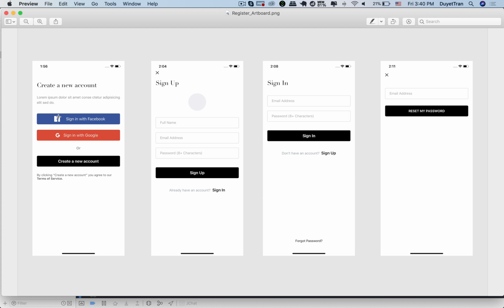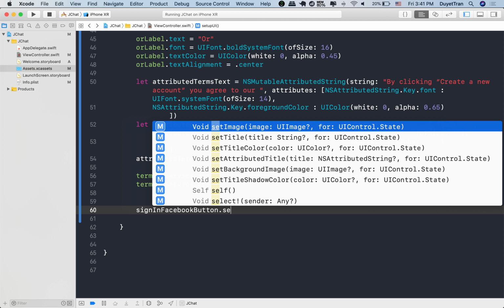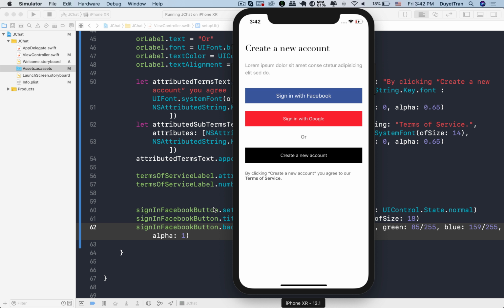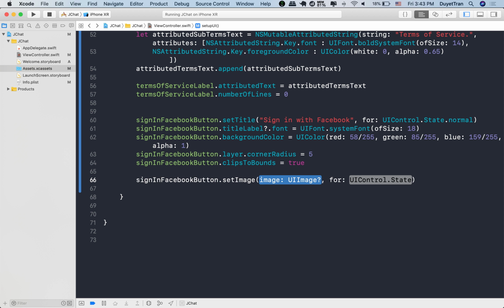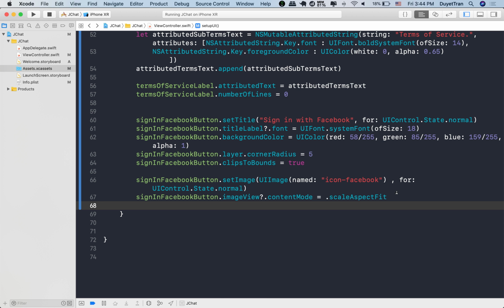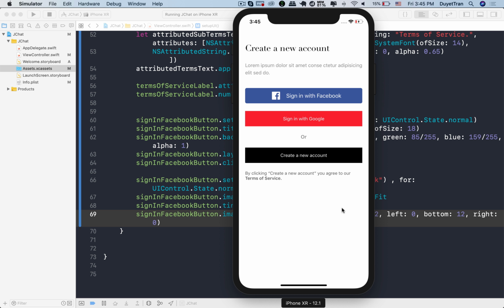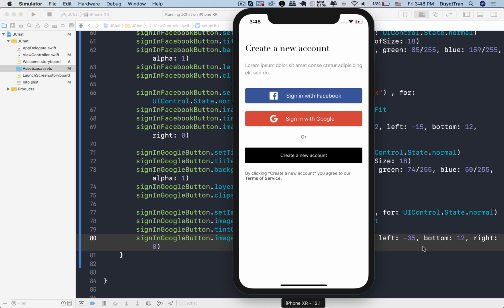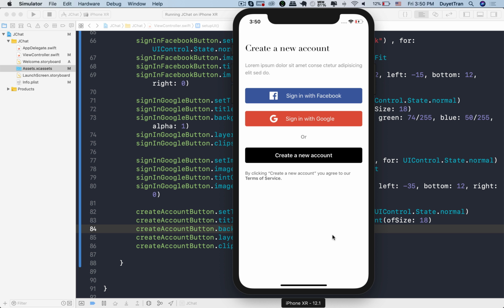Swift 5 & Firebase 5 - Welcome Scene - Customize buttons (Part 2) - Ep 6 Build Tinder + Chat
Or learn in FULL now this most comprehensive iOS Dating App course & tutorial on the internet

CURRICULUM (92 lectures):

- Swift 5 and Firebase 5
- Beautiful UI.
- Sign In/Sign Up with Emails, Facebook and Google
- Reset Password for existing users.
- Design Scalable Database.
- Design Profile and Display User Information.
- Handing address location on MapKit.
- Real-time show User's location/information.
- Details of an User with the route on the MapKit.
- Send/Receive Messages
- Push Notifications.
- Realtime User's location queries.

Advanced:
- Create User Profile, manage Swipes and Matches, like Tinder.
- Pagination, Group Messages by Date.
- Find People Nearby Me.